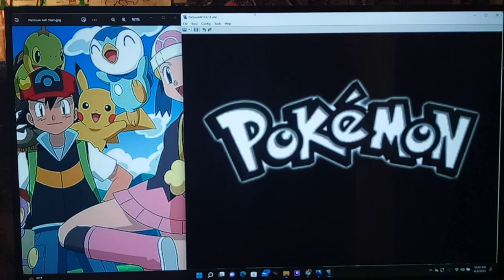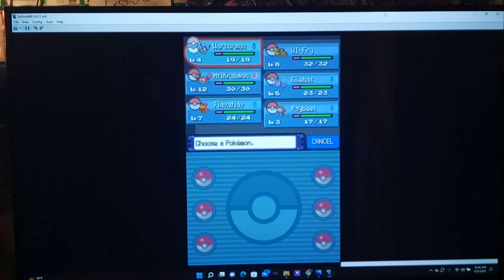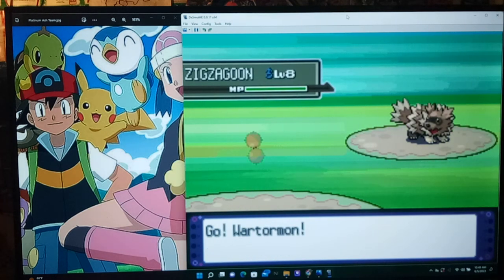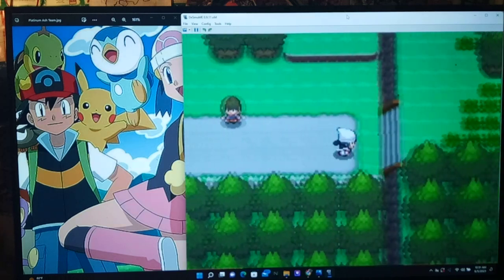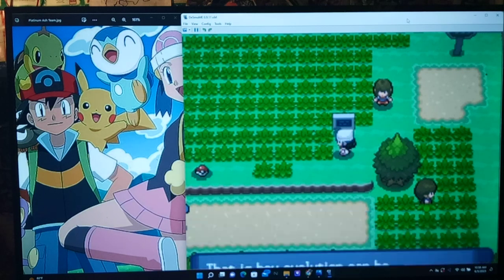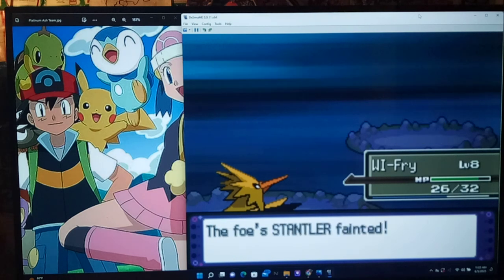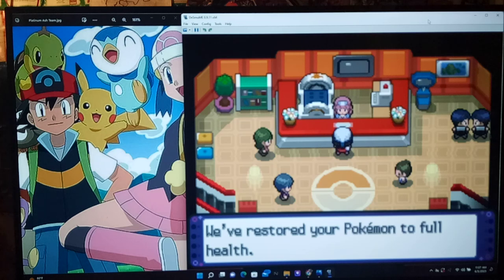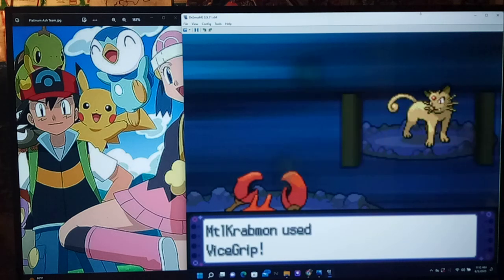Pokemon Platinum Randomizer Part 6 - Heading Toward Oreburgh City by floodinmon14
Hey guys, how's it going? At this point of the game; I'd prefer to look for a lot more Pokemon. But, we are pretty low on money, so we head East Towards Oreburgh City in order to battle at few more trainers and build up our funds.  First up is a fight vs. the Rival.  He's not too difficult, since our Krabby is a Steel type. Later on, we see some pretty interesting Pokemon that I will definitely come back for later, such as Gardevoir, Manaphy, Togekiss, and Glaceon. Next, We head through the Oreburgh Gate and get HM 06 Rock Smash from a nice hiker here, which is necessary to beat the game.  Finally, we arrive in Oreburgh City.  I'll be giving a full tour of this place next episode; but for now, we just do a quick look around to scout for some potentially good random items.  :D